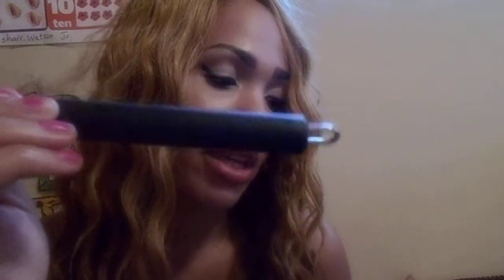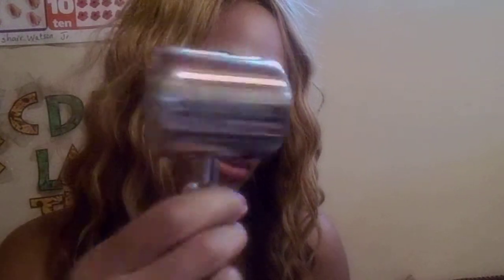The Ultimate Meat Tenderizer: Cave Tools- Content Blvd